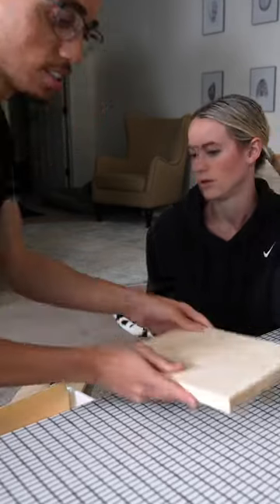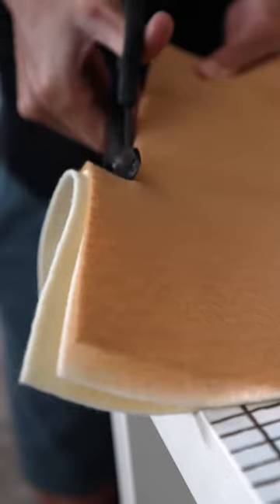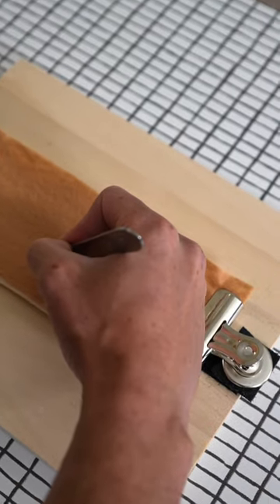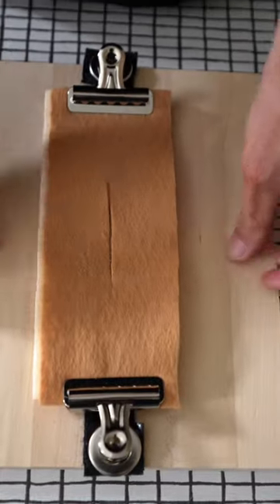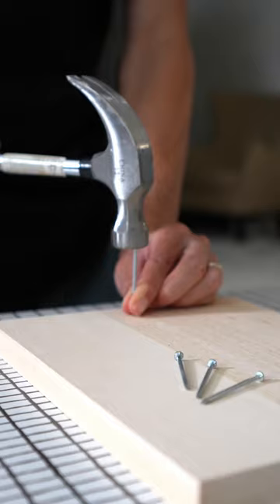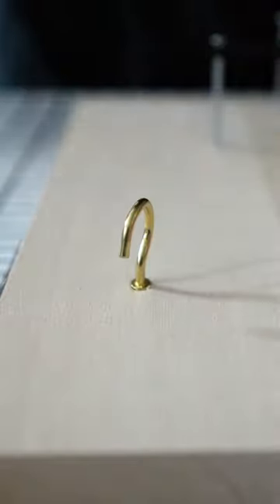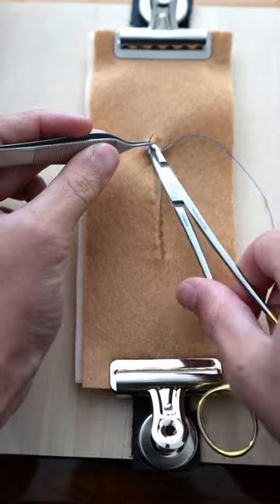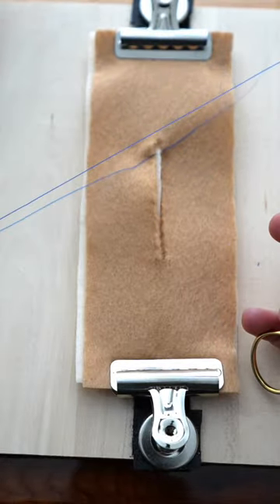How To Master Your Surgical Skills As A Medical Student!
Shoutout to @themodernsurgeon for coming up with an incredible idea for mastering the basics of surgery!

Amazon must-haves (everything I own)

I may benefit financially from purchases made using some of the above links